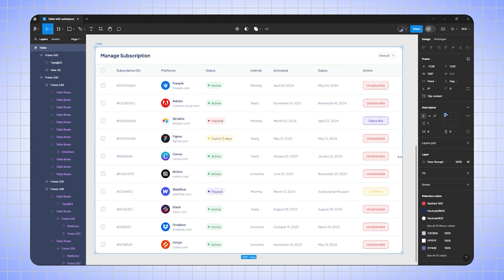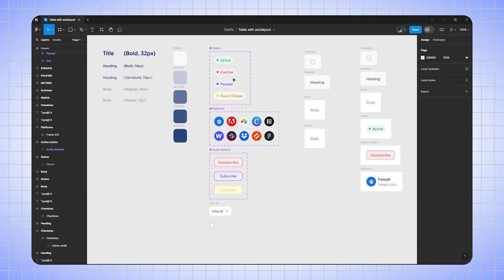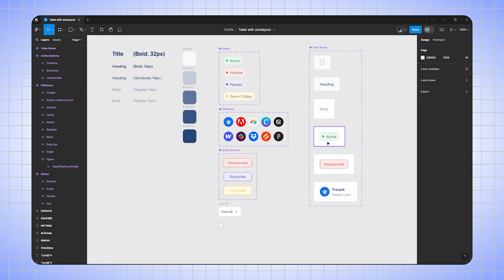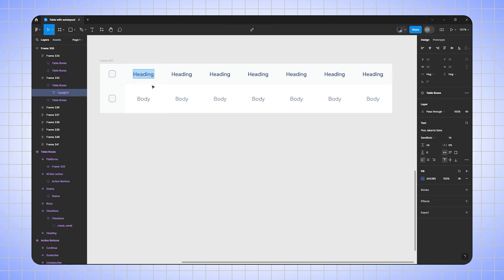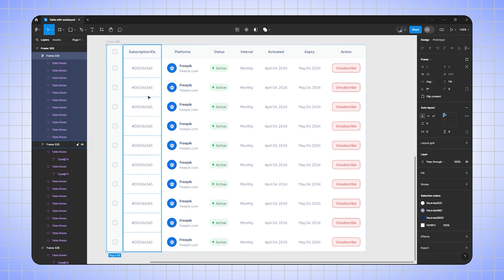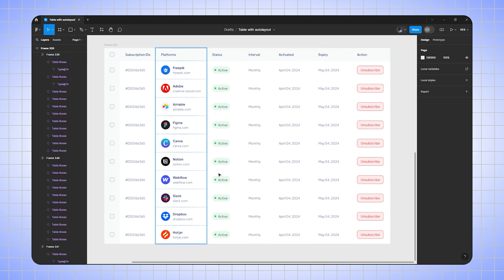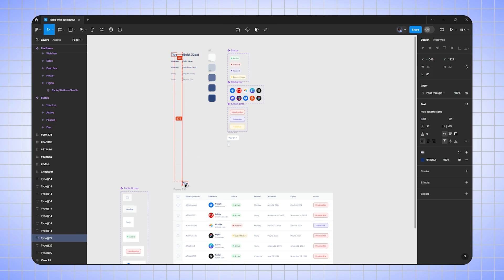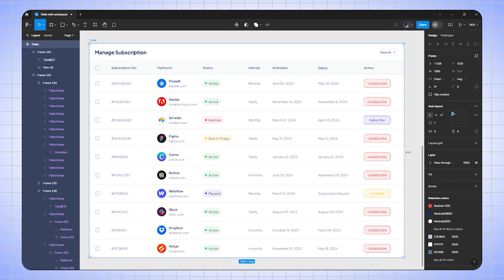How to Create Responsive Table in Figma